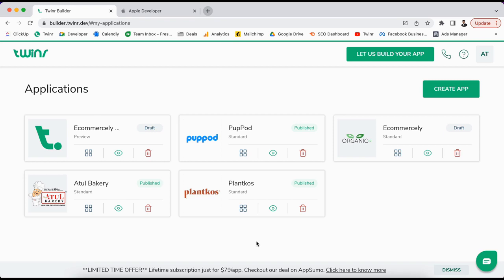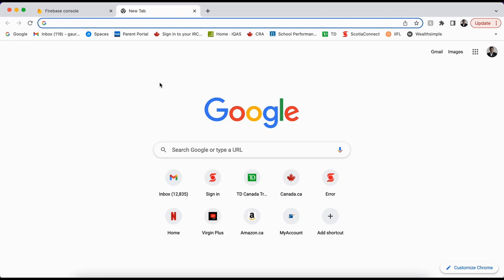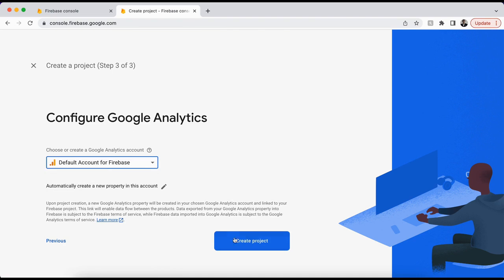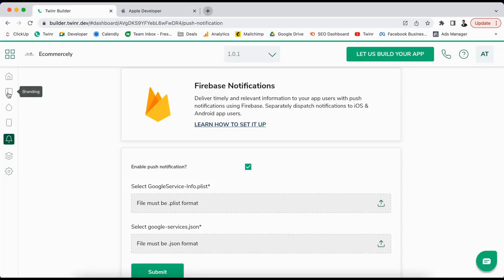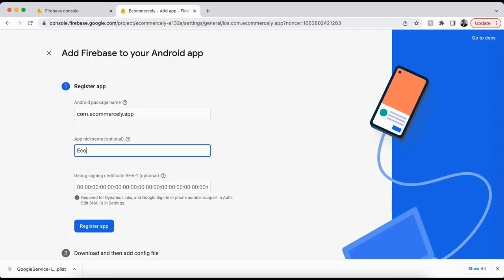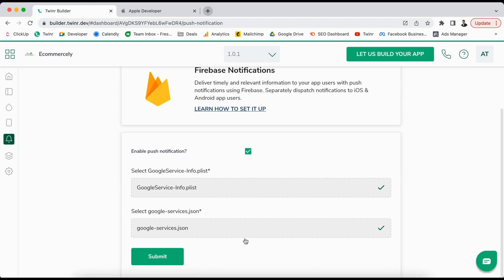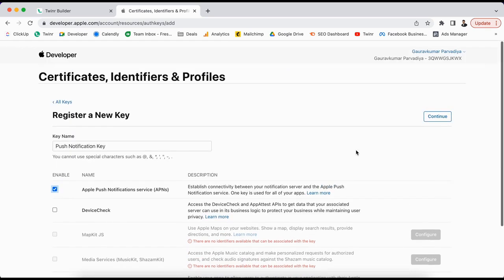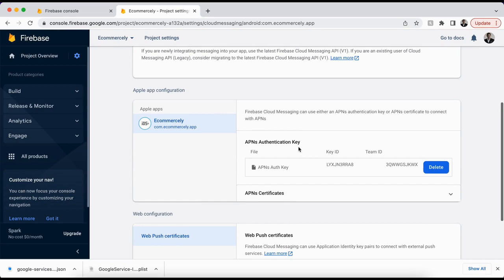How to Enable Push Notification in your Twinr App?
mobile app builder to turn website into app and increase your customers.

Create your own app without coding and grow your business with Twinr. Do it yourself, customize, preview and upload to PlayStore and AppStore.

Twinr creates native mobile apps for both Android & iOS platforms.

You can use Twinr as following but not limited to:
Shopify App Builder to convert Shopify Store to mobile apps
WooCommerce App Builder to convert WooCommerce Store to mobile apps
BigCommerce App Builder to convert BigCommerce Store to mobile apps
WordPress App Builder to convert WordPress website to mobile apps
Dukaan App Builder to convert Dukaan store to mobile apps
Squarespace App Builder to convert Squarespace store to mobile apps
Wix App Builder to convert Wix website to mobile apps

Create clothing apps, health and fitness apps, ecommerce apps, news apps, restaurants apps, business apps or any other industry apps using Twinr in minutes.